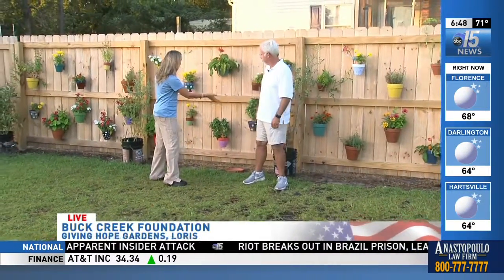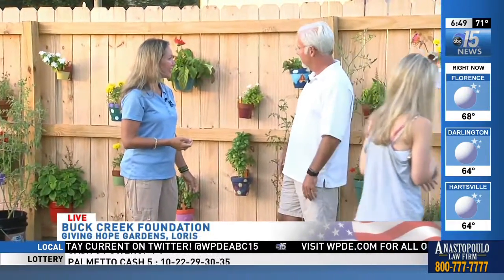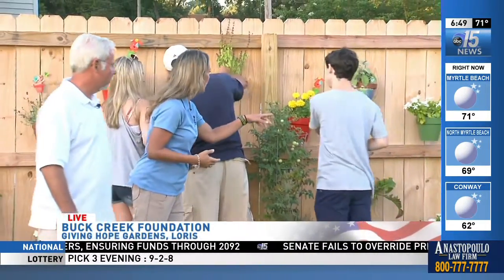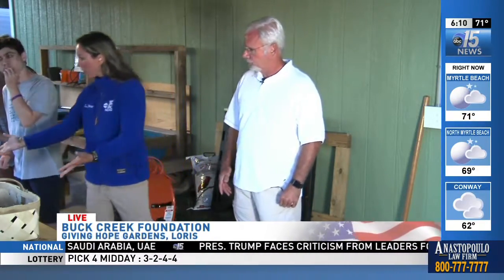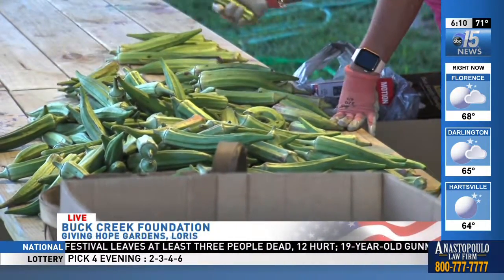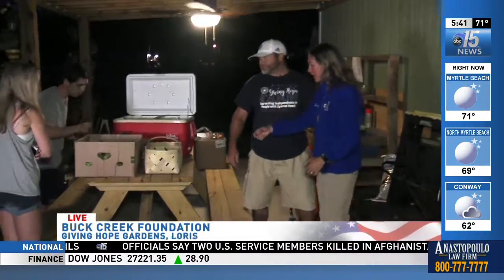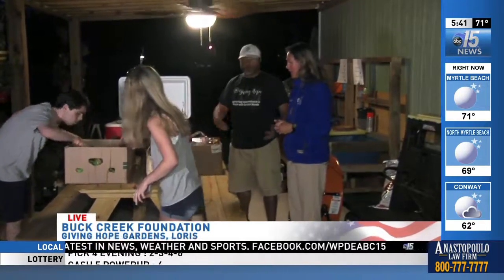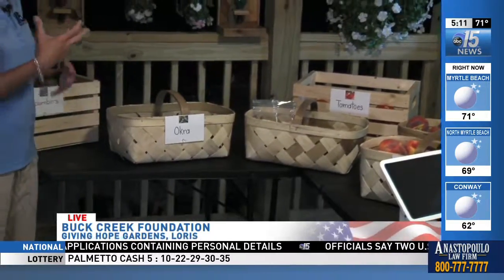Amanda Live at Giving Hope Gardens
Amanda Live at Giving Hope Gardens - WPDE ABC 15 - Good Morning Carolinas
7/30/19